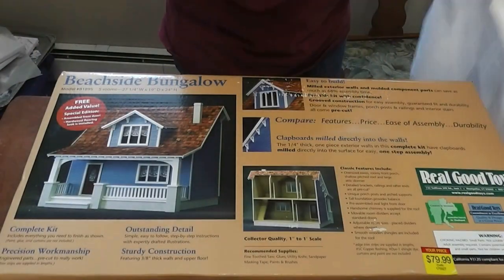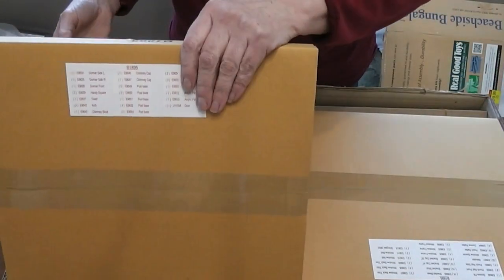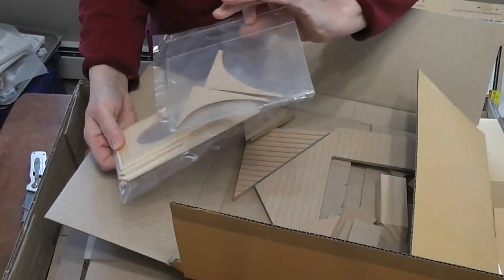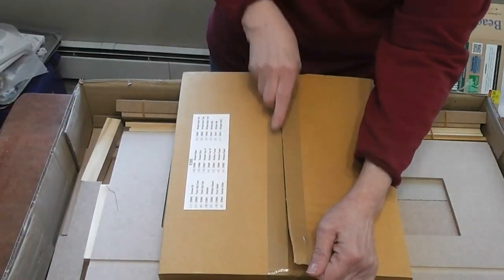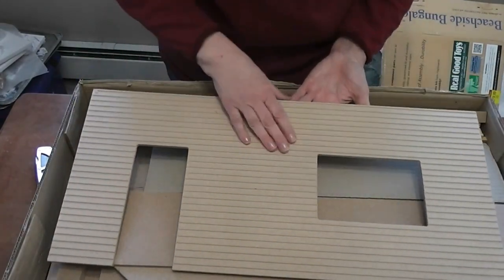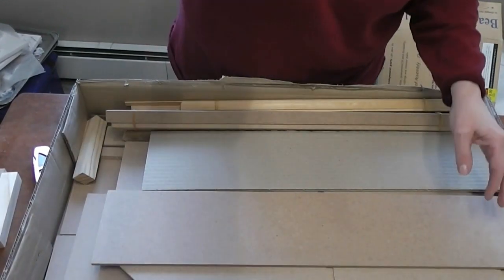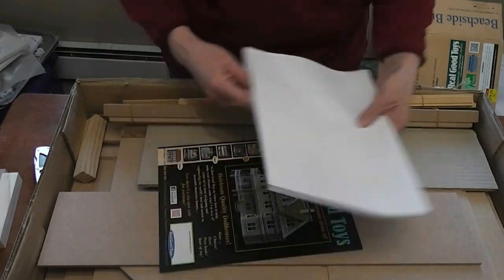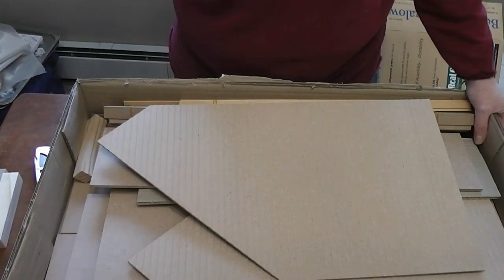New Series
Join me today as we start on a new series here on my channel for the new year. Be sure to check the blog post to learn more. I will also let you know a little of what has been going on in my life that caused the long break I took from Youtube.